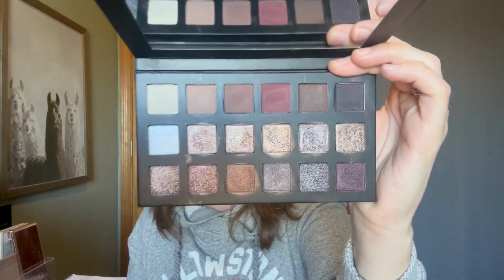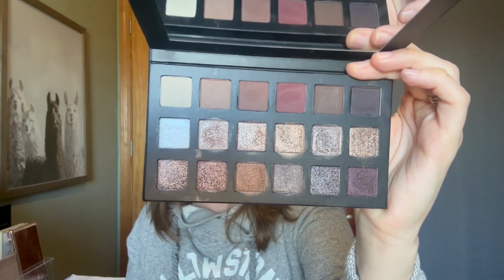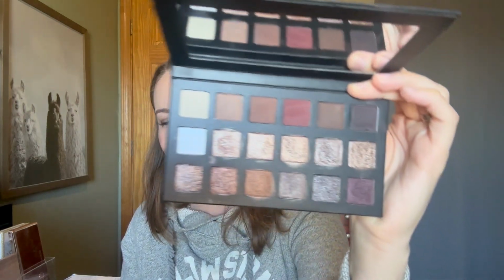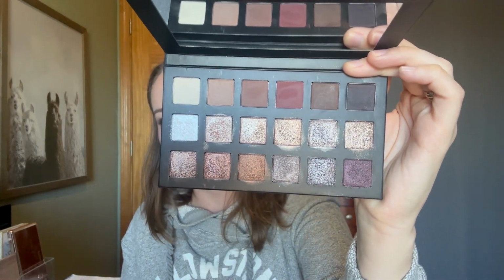Makeup Usage Update! Quarter 3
Are you doing a project like this? Let me know how you're doing!

Believe Beauty Skin Finish Foundation, Delicate Ivory
(available in-store at Dollar General)
e.l.f. cosmetics flawless brightening concealer, fair 15 W
Kaleidos Makeup Lip Tonic, Immersion
(discontinued)
L'Oréal Brow Stylist Definer, Dark Brunette